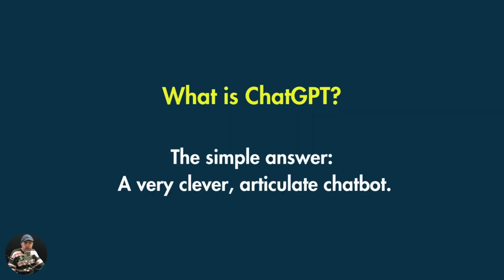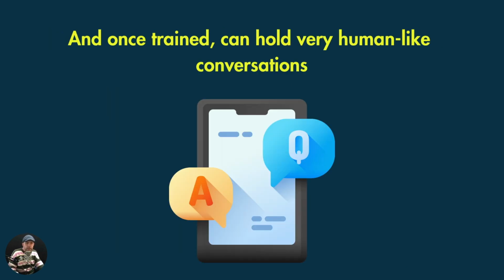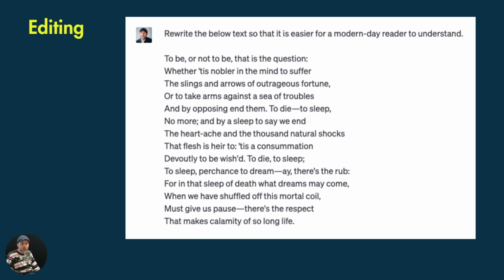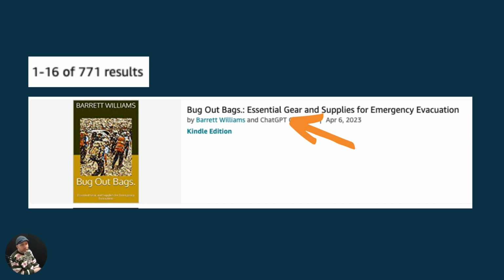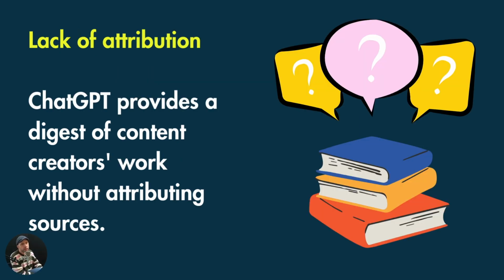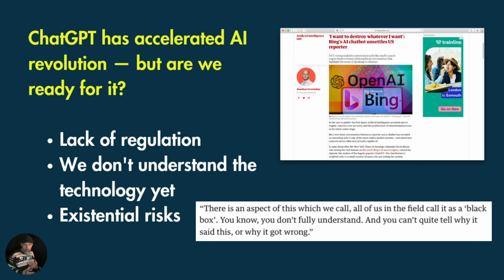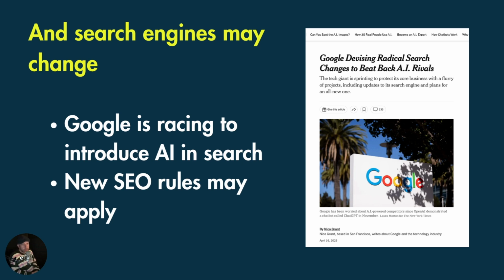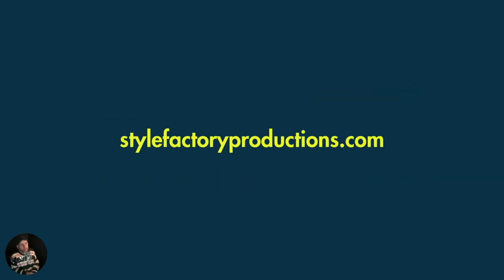ChatGPT — What It Is and What It Means for Content Creators (2023)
In this video Style Factory's Chris Singleton explains what ChatGPT is, what you can do with it and what it means for content creators. You may also be interested in the Style Factory 'What is ChatGPT?' guide and Style Factory's roundup of ChatGPT statistics

🚨 Download our free SEO toolkit and access SEO cheatsheets, extended free trials of key SEO tools, a guide to high-traffic blogging, and ongoing free tips and resources

In the video we cover ChatGPT's history; its use cases; accuracy; limitations and more. We also look at some ethical concerns around it, and share some top tips on how content creators can make the most of it going forward.